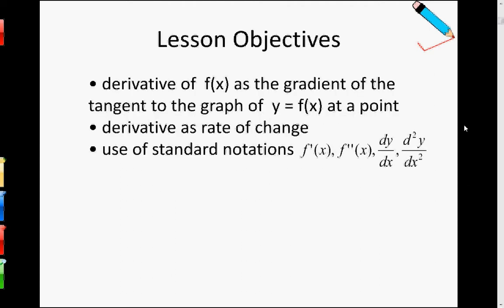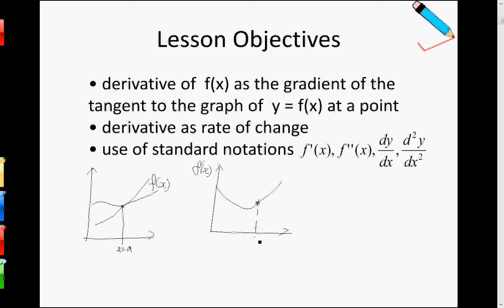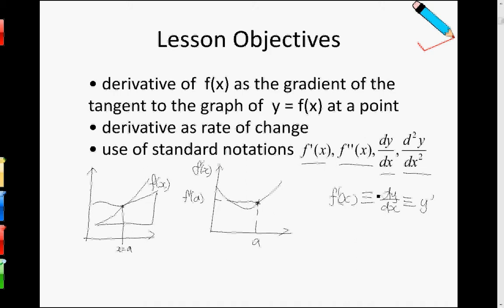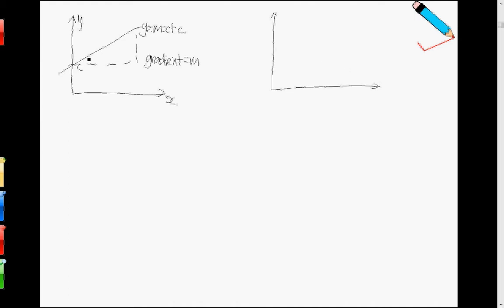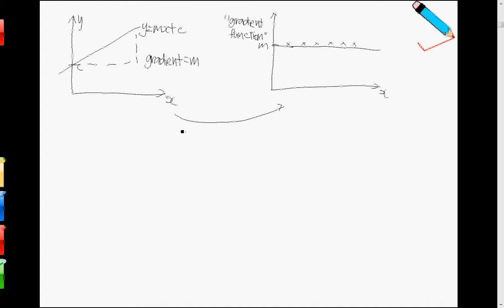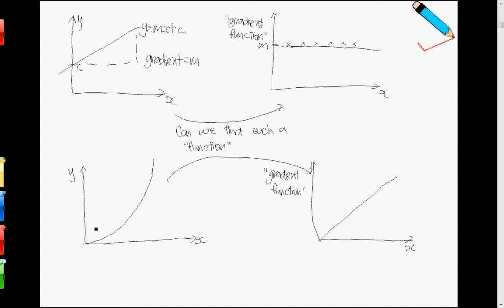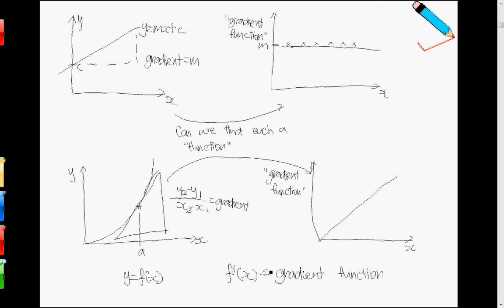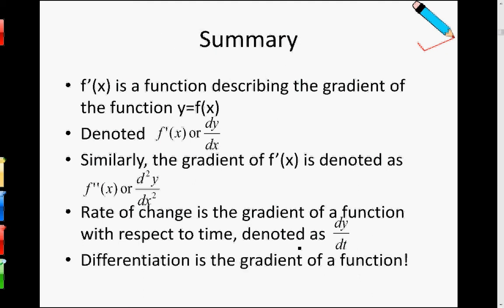A Maths Chap 14.1 Gradient of a Function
Gradient of a Function